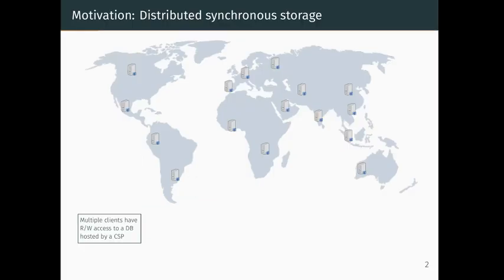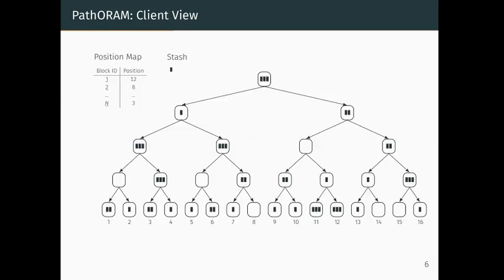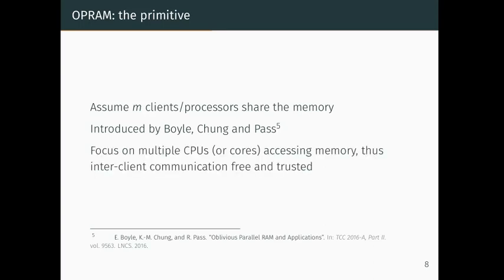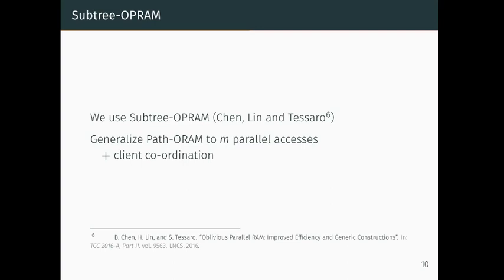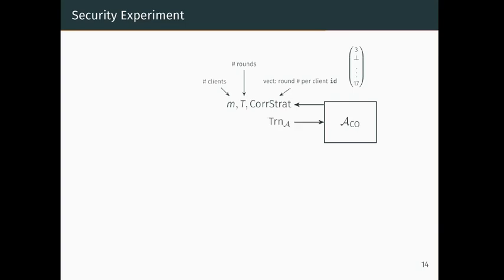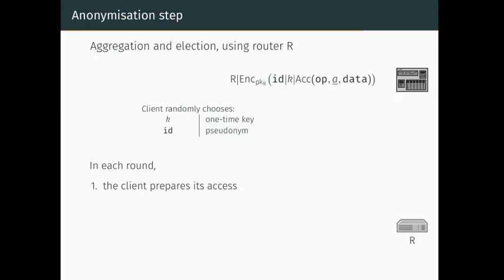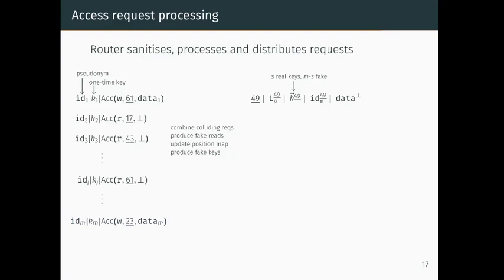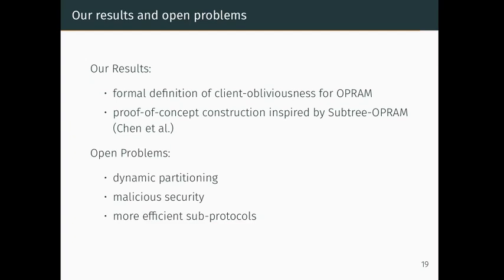Client-oblivious OPRAM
A talk by Dr. Gareth T. Davies on the paper "Client-oblivious OPRAM" published at ICICS 2020.